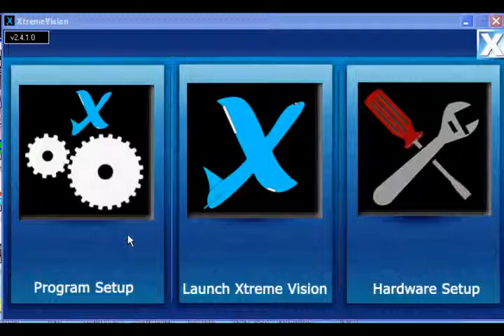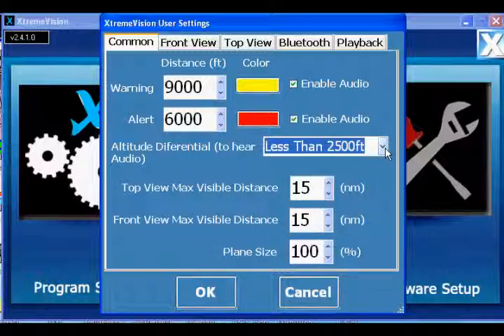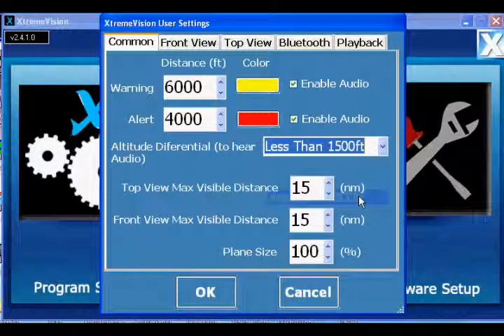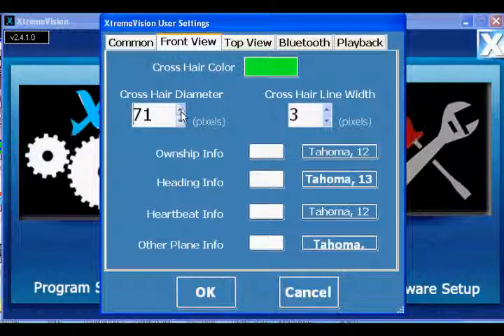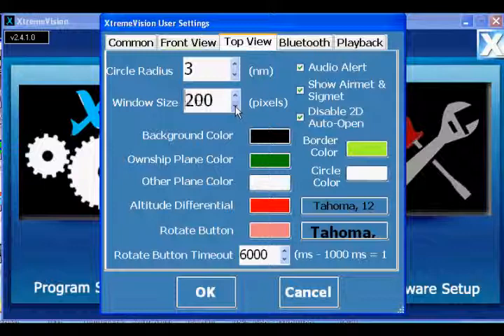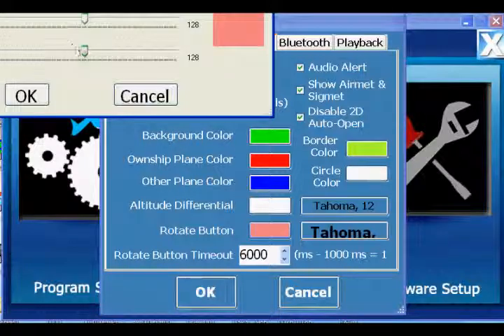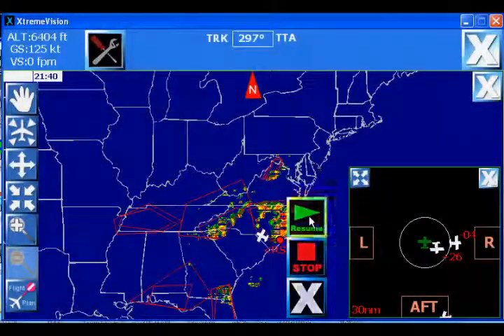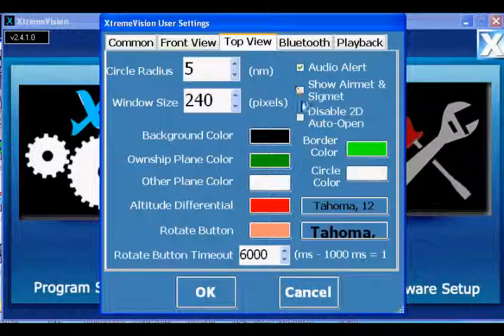Xtreme Vision Software Tutorial Video 2 (ADS-B Software from SkyVision Xtreme)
This video walks users through adjusting the settings of SkyVision Xtreme's ADS-B traffic and weather software.